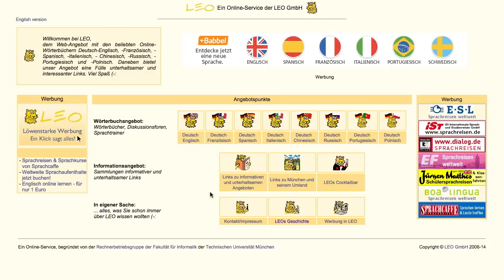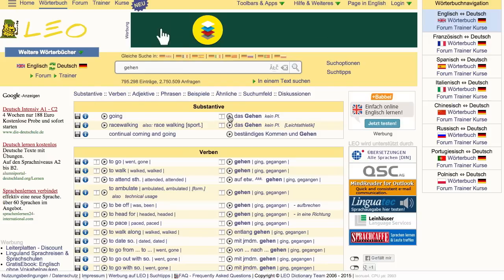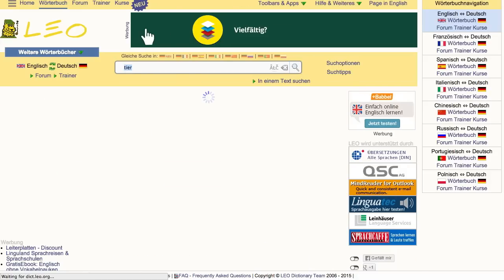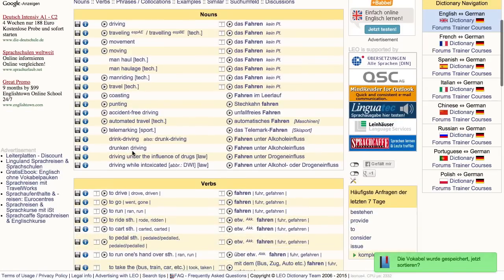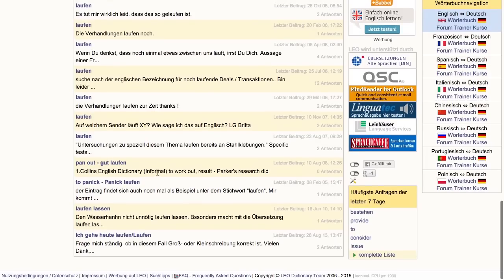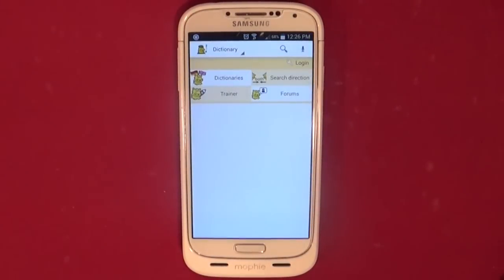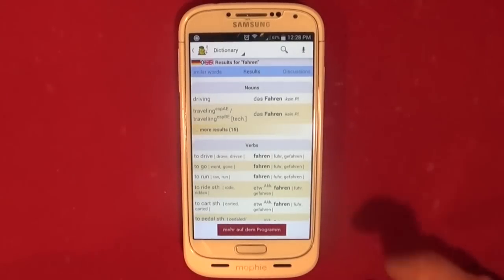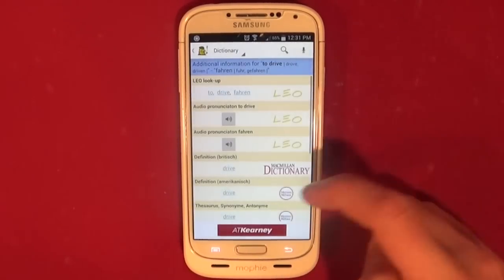LEO Dictionary - German Resource Review - Deutsch lernen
In this video I give you an overview of the features of and tell you what I think of it. I included a little showcase of their Android app as well. Hope you enjoy it.